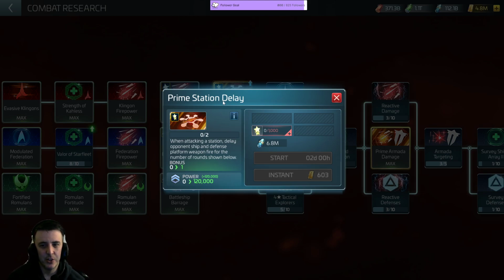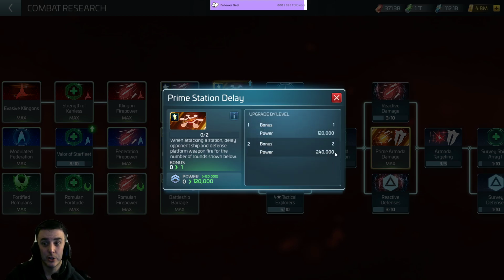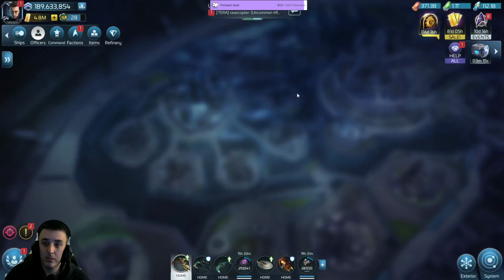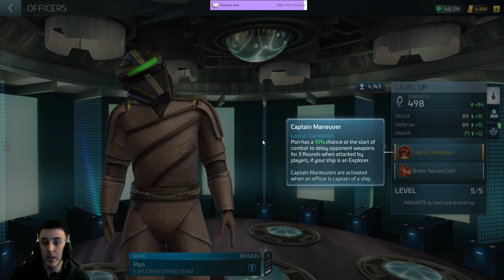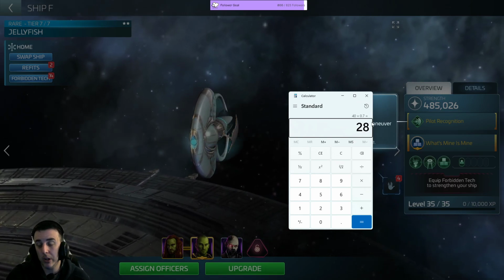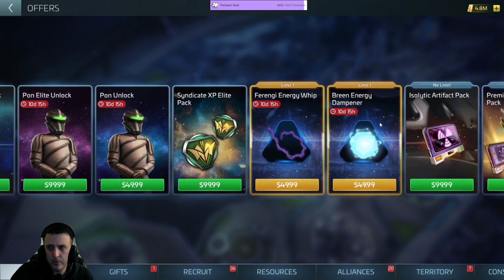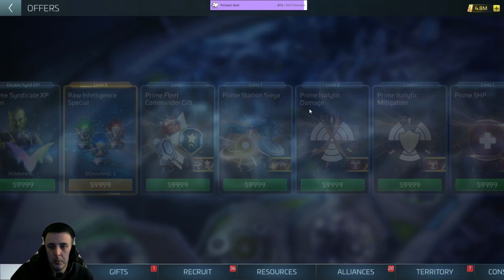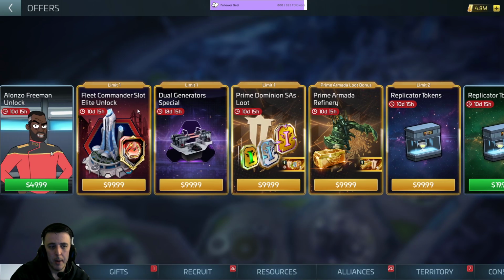Highlight: Star Trek Fleet Command - Thoughts on Prime Station Delay Research...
I share some thoughts about this new Prime that was recently released.

Spoiler Alert - this Prime is just bad for the game's long-term health -- Watch live